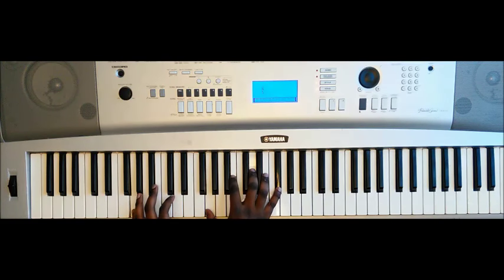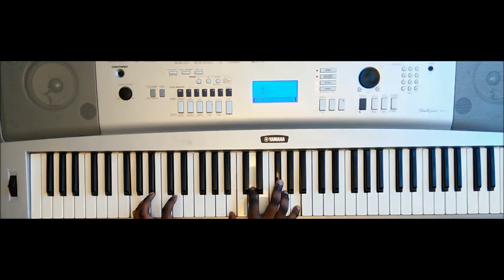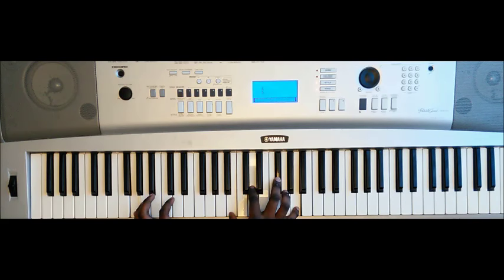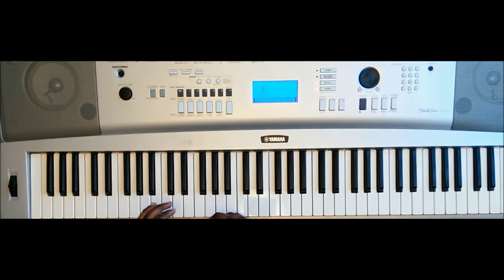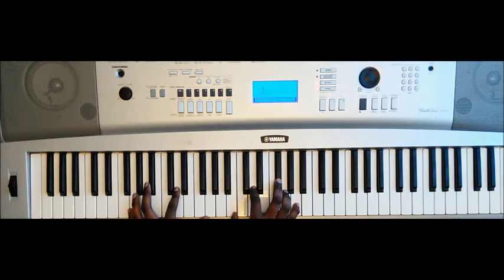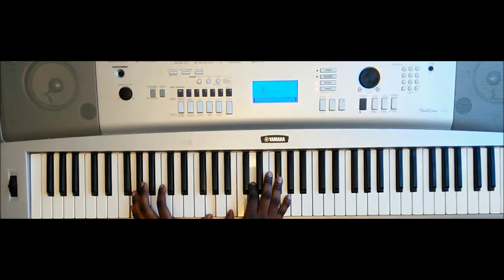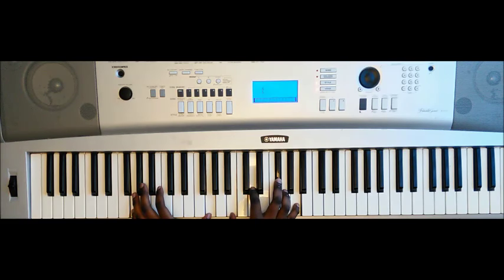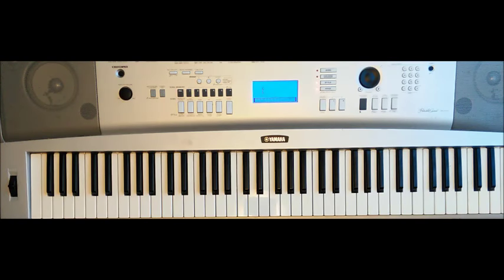Money Showers - Remy Ma, Ty Dollar $ign, Fat Joe on Piano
This is how to play "Money Showers" by Fat Joe, Remy Ma, and Ty Dollar Sign on Piano. Chords are easy to learn:

Chords:
G Major 7th
G-B-D-F#
F# Minor 7th
F#-A-C#-E
B Minor 7th
B-D-F#-A

This song is  a fairly popular piece that is found on many radio stations and streaming sights throughout the country. Find the single today:

Lyrics:
[Fat Joe:]
Joe Crack, Remy Ma
This is Dolla $ign, oh ya

[Ty Dolla $ign:]
Understand, they gotta understand a nigga
Got her on the town
Every time I'm in your city, make 'em understand
You know how this shit gon' blow up whenever I'm in town
Whenever I'm in town
Yeah, understand, they gotta understand a nigga

[Ty Dolla $ign:]
Money showers, rain, rain, rain, rain
Whole lotta money showers, rain, rain, rain, rain

[Fat Joe:]
10 bands for the prettiest bitch
No hands if you really the shit
My nigga pretty new drop the music, he got something to say
Got her staring at the pole like election day
I make it rain on them hoes, I got that Amber vision
We in the back of the Rolls, her and Blac Chyna kissing
Give me a slice of the cake, I made it shower with dough
That's a whole lotta bread, you know it had to be Joe
Cathedral ceilings in the crib, got sinners in it
I had bitches eating pussy like it's dinner in it
No lie, see everything Gucci, we steady mobbing
Who else could turn a stripper into Tonya Harding?

[Remy Ma:]
See you gotta understand I'm bad enough to take your husband
Bitch I fuck your man then give him back when I'm done, ugh
Front of my pussy on the back of his tongue
I ain't had love for a nigga since what happened to Pun
So if he fuck around and I don't happen to cum
Nigga you can be my ex, that's where I'm from
Man these funny style bitches, I be laughing at them
Hoes be grabbing his dick, I be grabbing his gun
Walking out the court, thumbs up, Jon Gotti
On my '93 Biggie shit, bullshit and party
Bitch claiming she the queen, what? Not hardly
Who the fuck gave you your crown bitch? Steve Harvey?

[Fat Joe:]
Rain, rain, rain, rain
(Why don't all the?)
(But why don't all the treat her?)
(Why?)
(But I like honesty what have I done to you?)